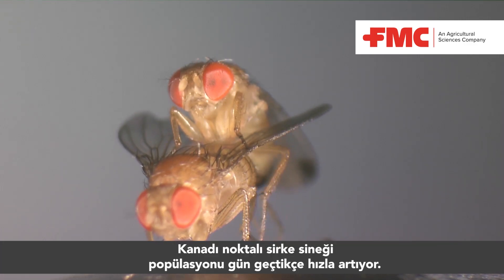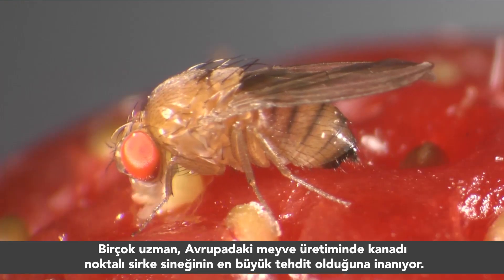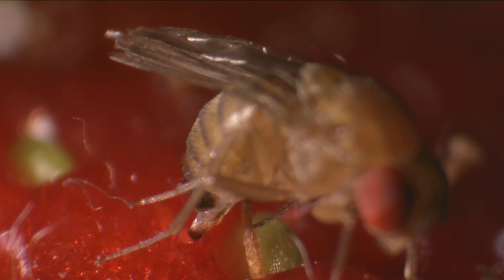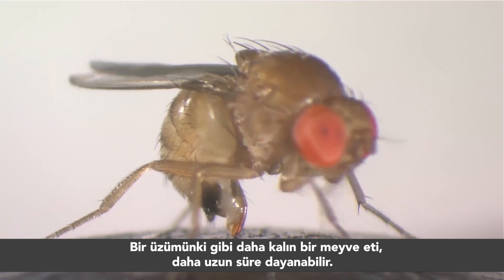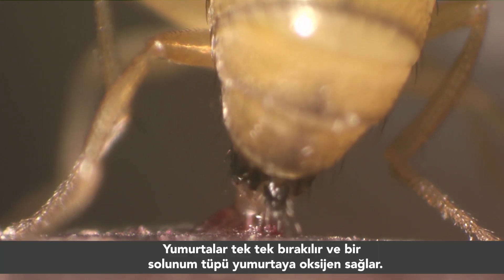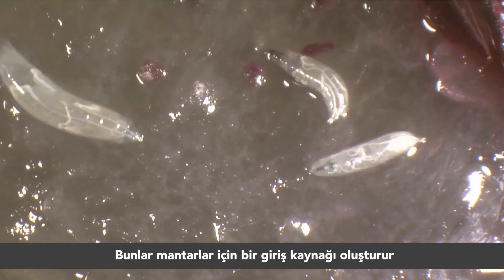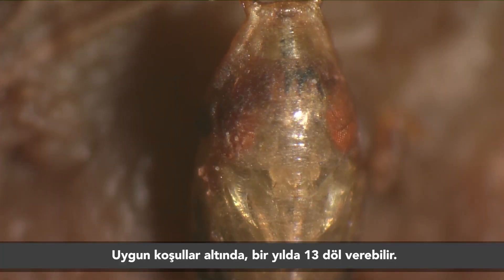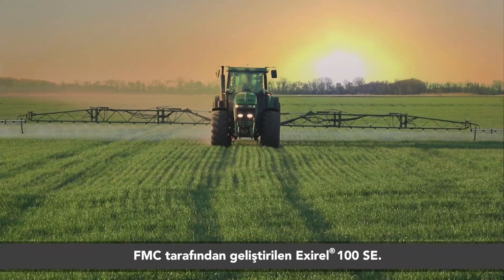Exirel®️ 100 SE Kanadı Noktalı Sirke Sineği'nde de Ruhsatlı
Meyvecilikte büyük maddi kayıplara sebep olan zararlı mücadelesinde FMC’den güçlü çözüm: Exirel®️ 100 SE

Kanadı noktalı sirke sineği (Drosophila suzukii)